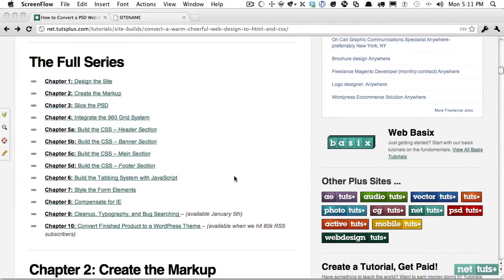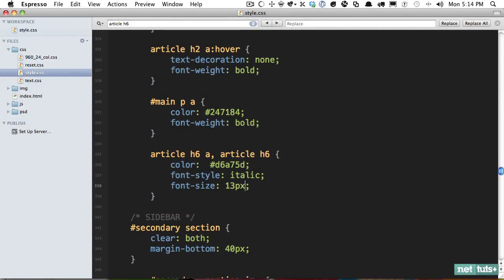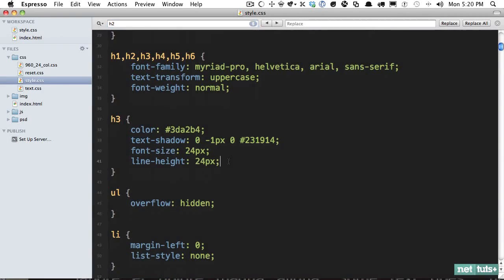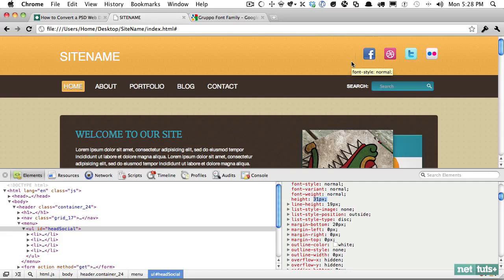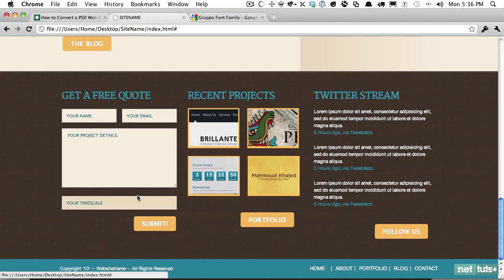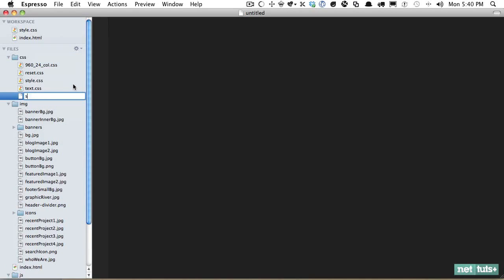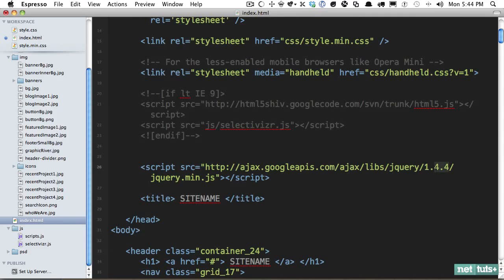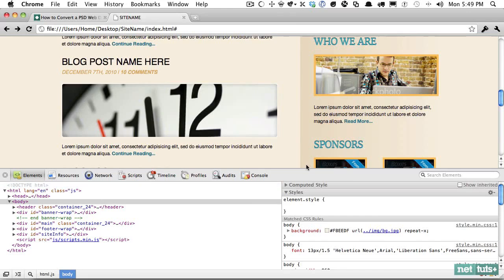PSD Web Design to HTML and CSS Part10.mp4